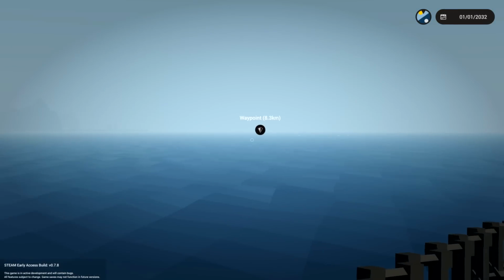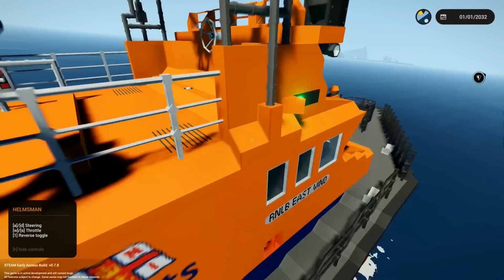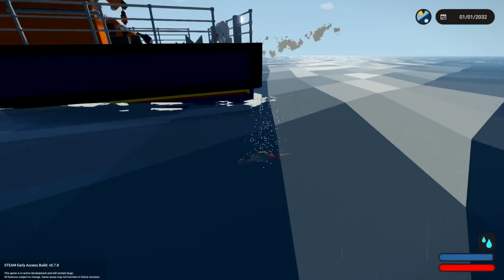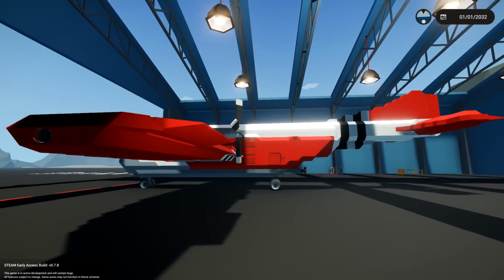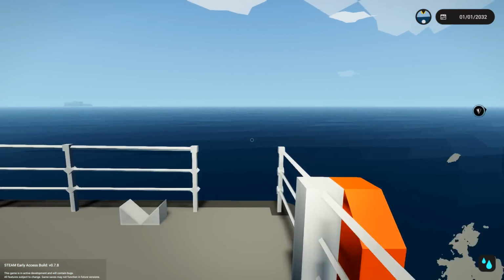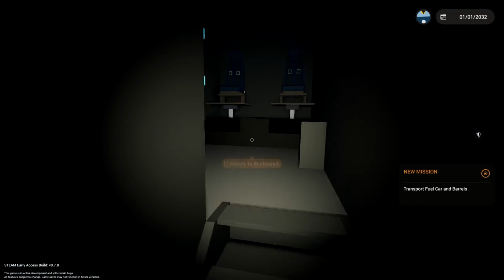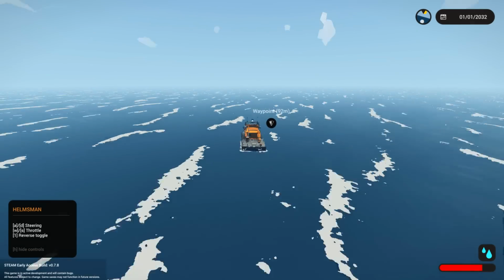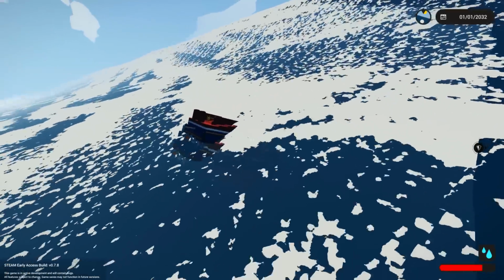RNLI Boat VS Tsunami! - Stormworks: Build and Rescue - Megalodon Hunt #2 - RNLB East Wind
Welp, time to continue looking for the MEG! I wasn't sure where it would be or if I needed a boat or not.. Anyway, I took out this RNLI ship which seemed to do the job quite well... As always, I hope you guys enjoy the video!